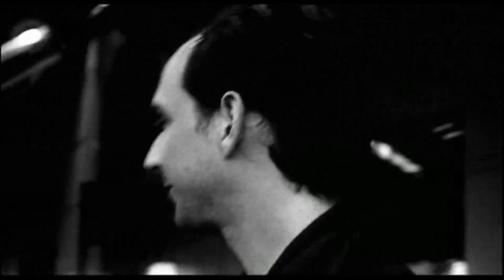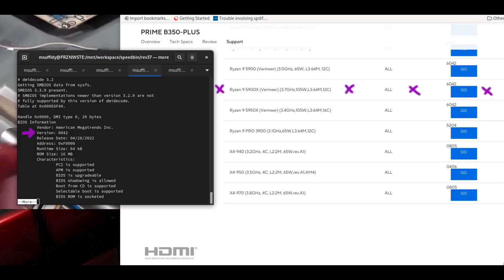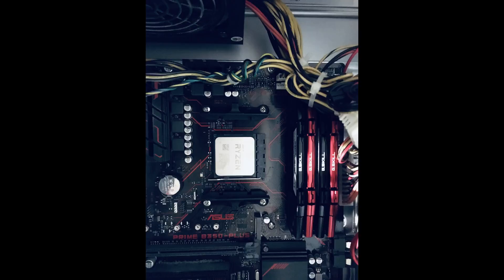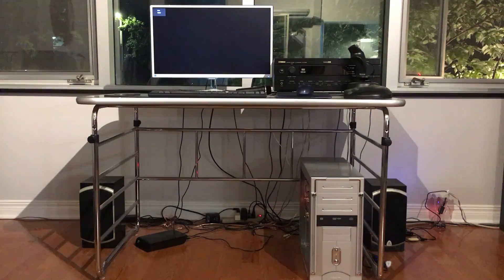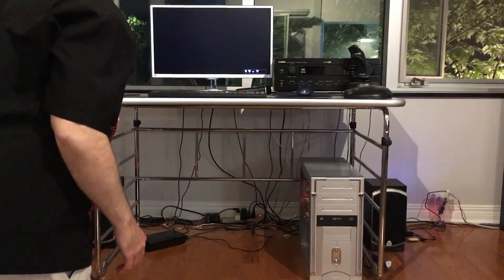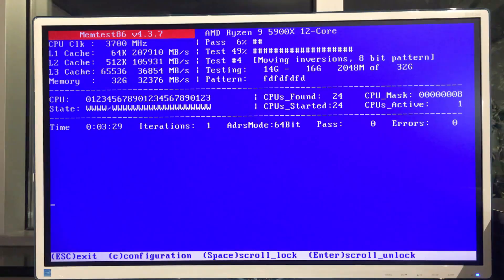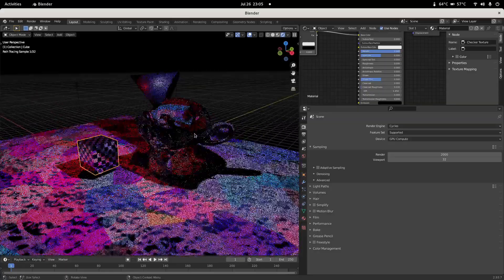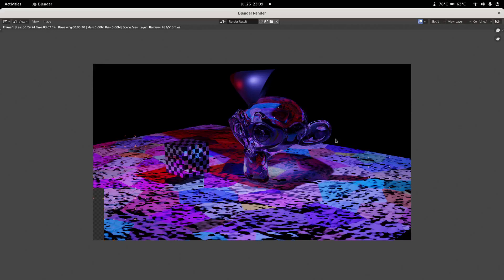So Far So Good For a Ryzen 5900X on an ASUS Prime B350 Plus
So this video took like 3 minutes to render BTW.
So This is Sep 28 2023 now. It has worked fine thus far. There was some hanging
and crashes. What made them go away was changing two settings in the precision
boost. Wattage not exceeding 105 and max freq 4.8Ghz. Not sure which was the
culprit.